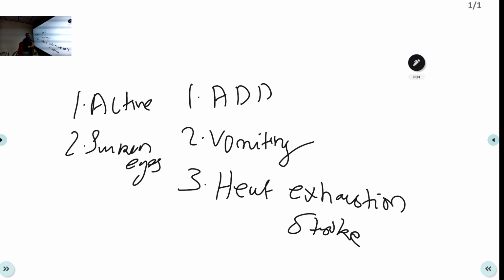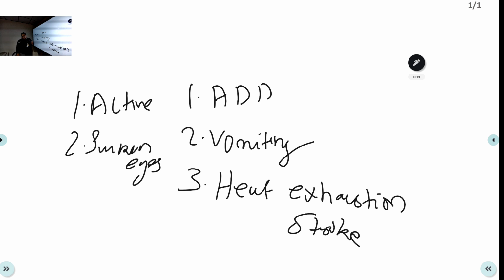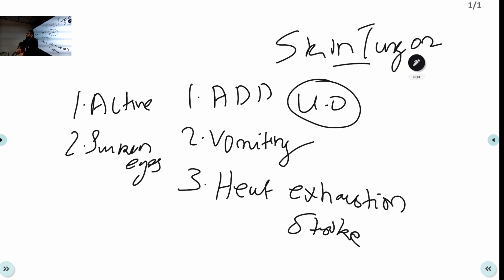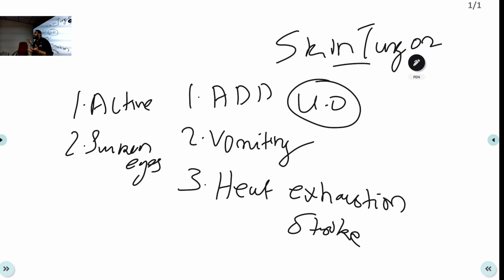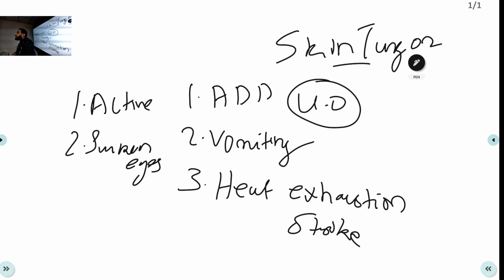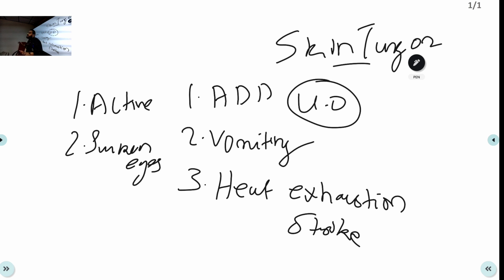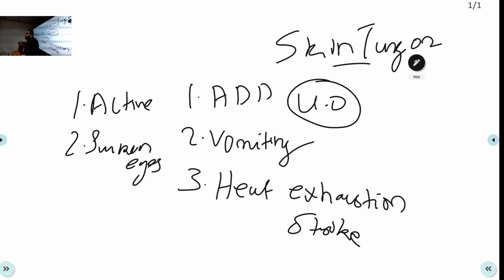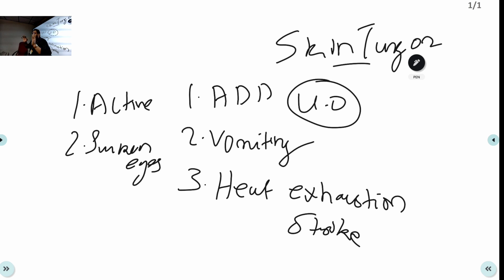Dehydration Assesment in a Child